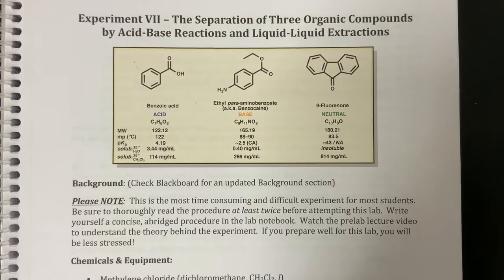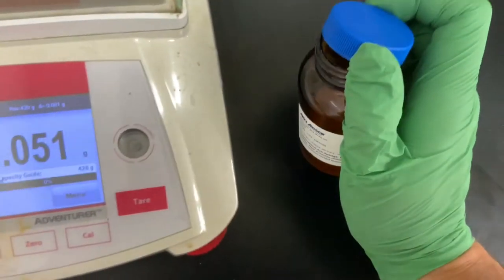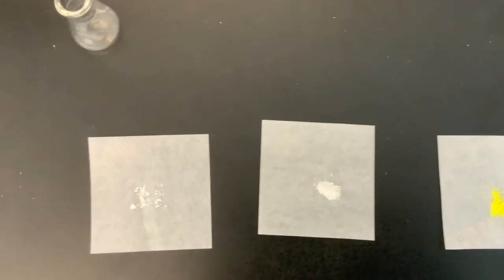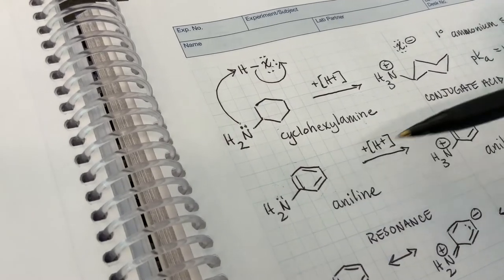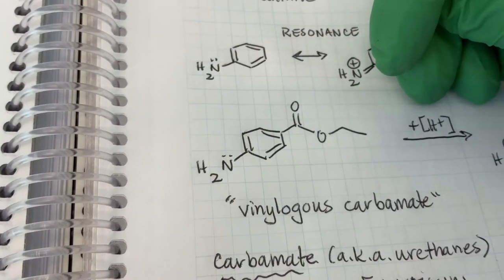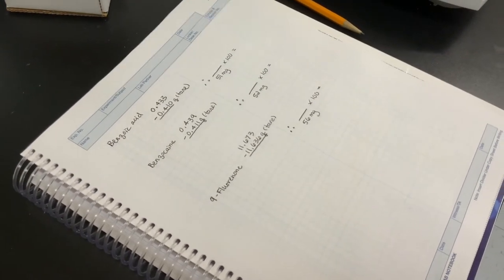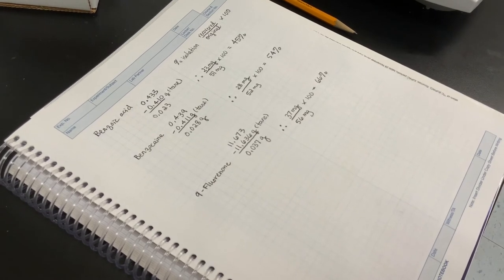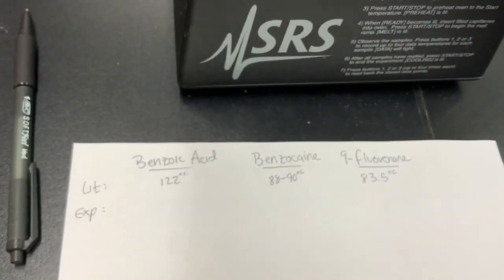Experiment VII - [Separation] Acid/Base Rxns & Liquid Extractions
Intended for use w/ Organic Chemistry I CHE.231.L
MCPHS University
Boston Campus

Refer to the diagrams in the experimental procedure found in the lab manual and on blackboard for the chemical reactions in question!

This is the most time consuming and difficult experiment for most students. Be sure to thoroughly read the procedure at least twice before attempting this lab. Write yourself a concise, abridged procedure in the lab notebook. Watch the prelab lecture video to understand the theory behind the experiment. If you prepare well for this lab, you will be less stressed!